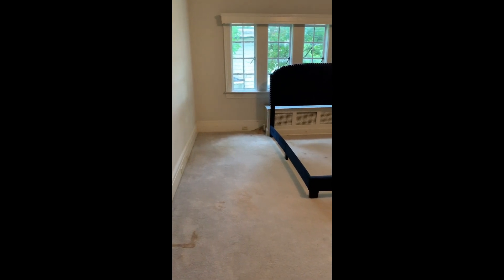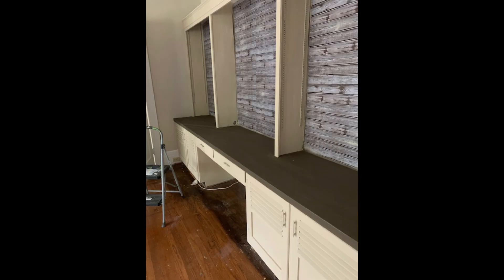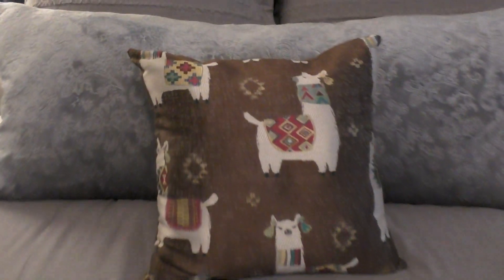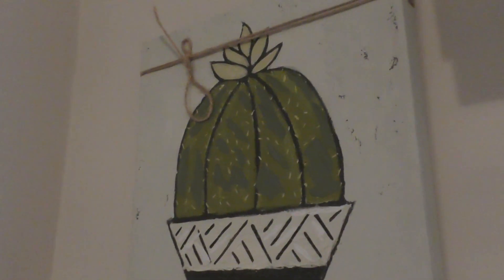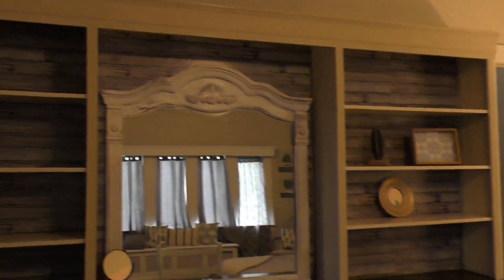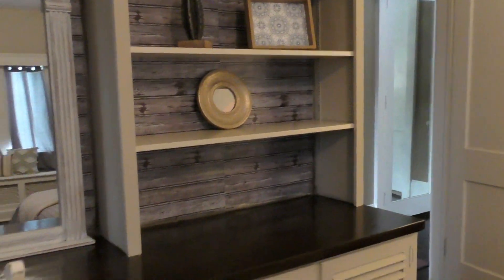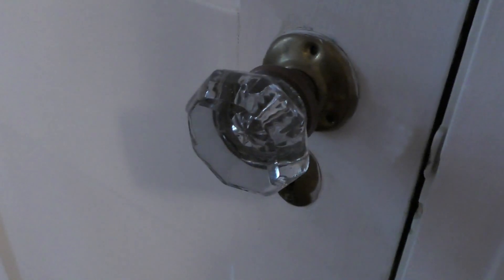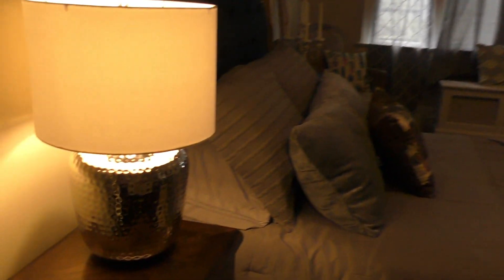Budget Bedroom Makeover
Watch this bedroom come to life, as Sonia Miller of Junk Monkey Paint Company pulls it together on a dime!

Bye bye nasty brown carpet. Hello beautiful hardwoods.

Now lets fill this place up with all the thrift store junkin' we've been doing!

Let me know you how I put all the pieces together to create a comfortable and beautiful bedroom. Perfect for the cactus lover too!